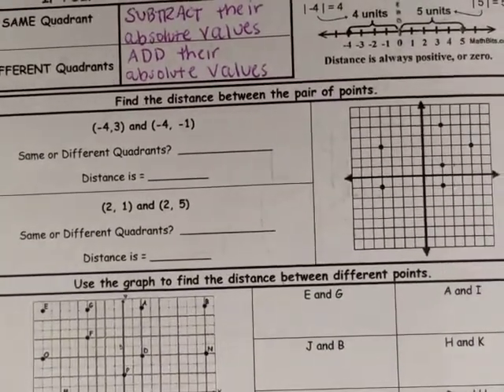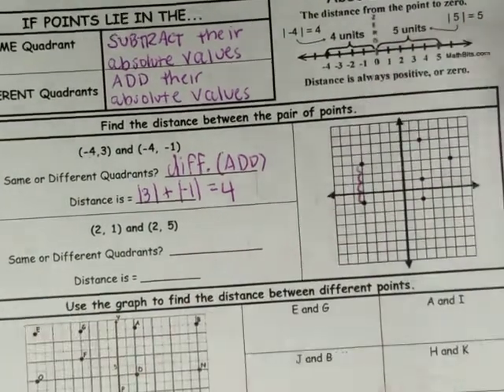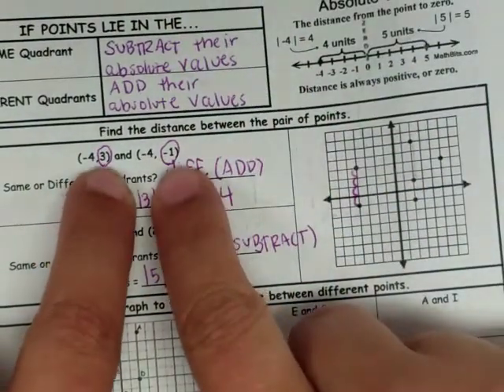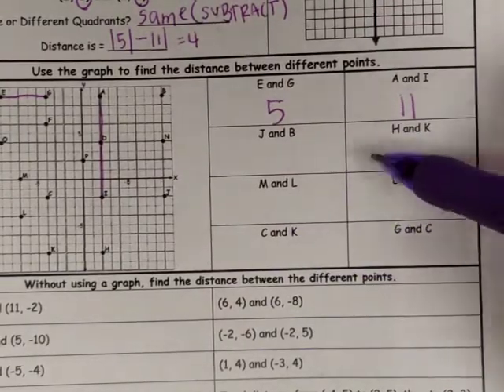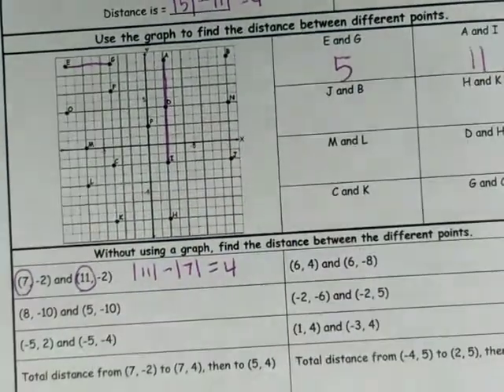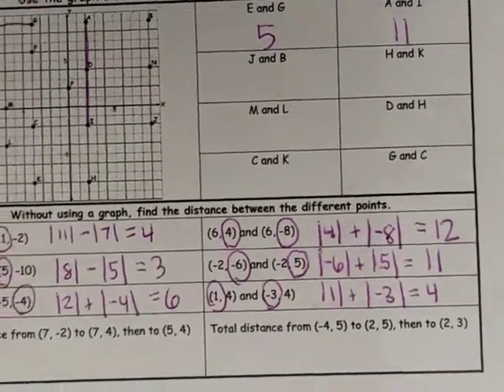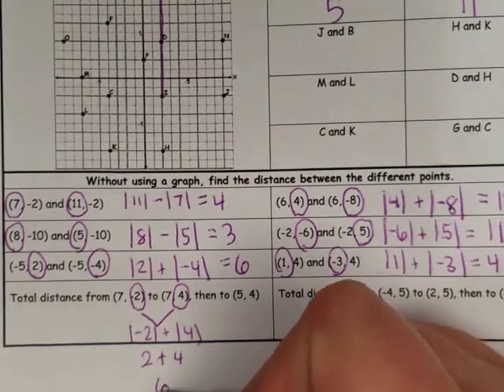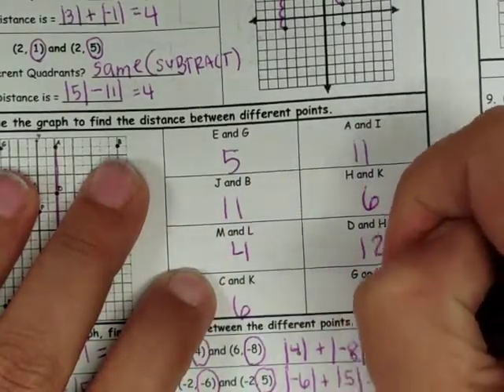Math 6 Plus: Distance on the Coordinate Plane (pg.50)